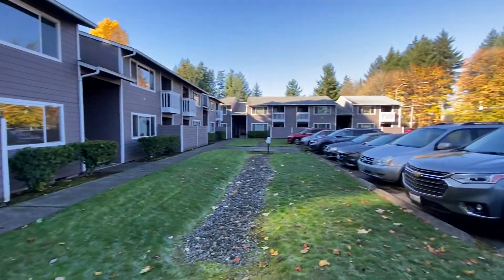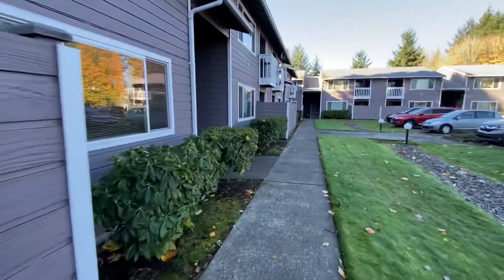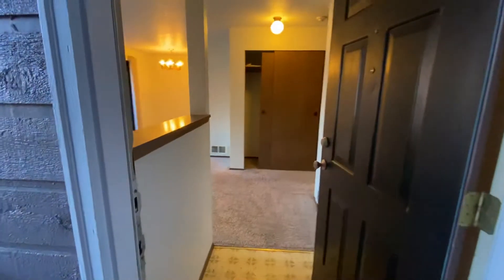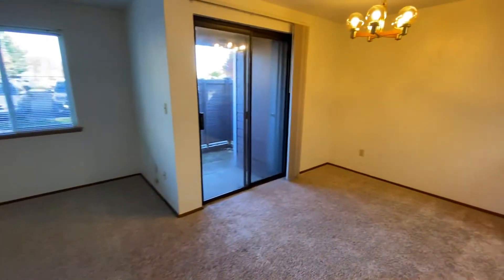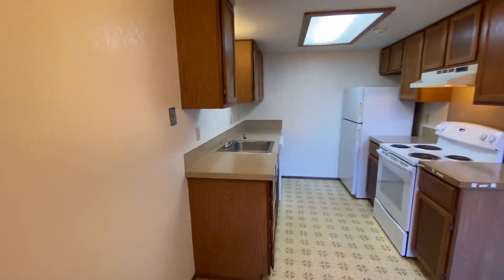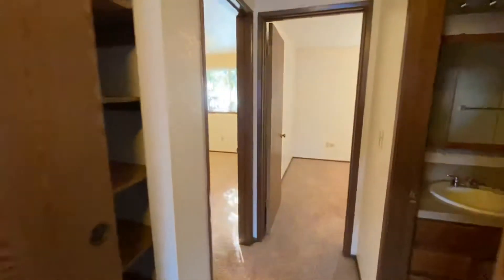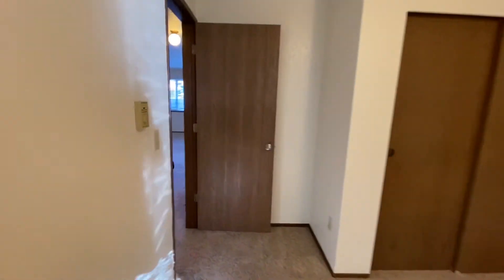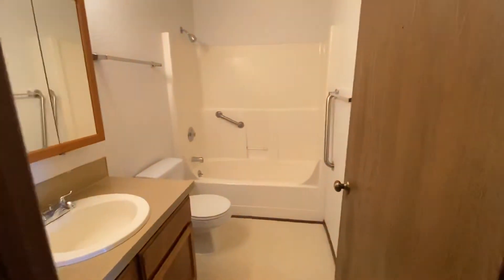Video Tour: 829 Israel Rd SW A1, Tumwater